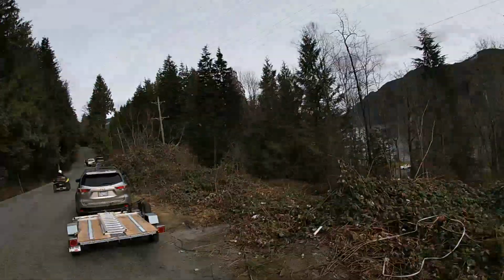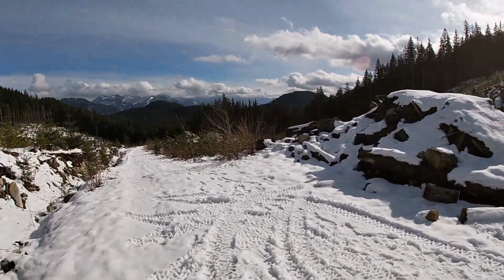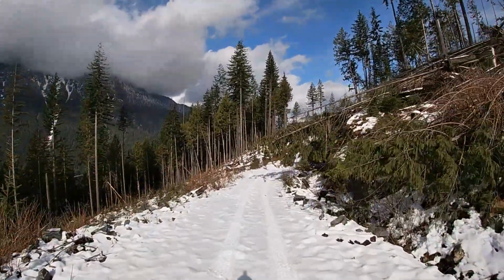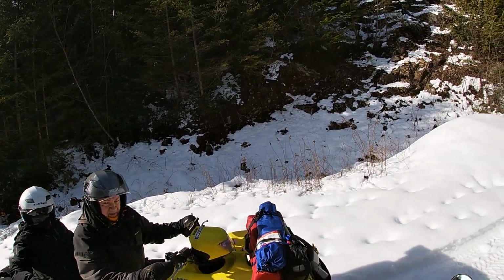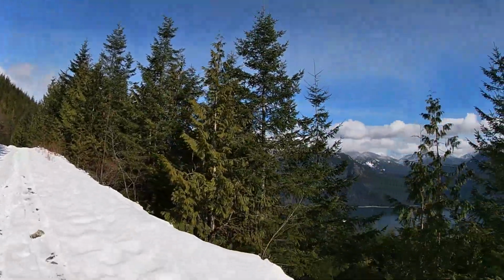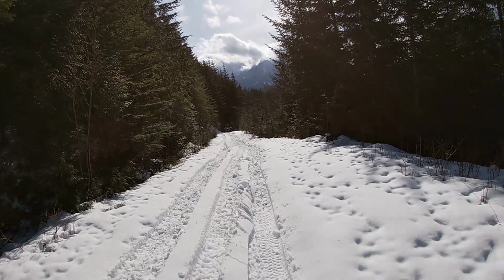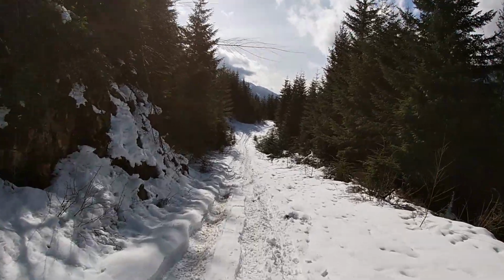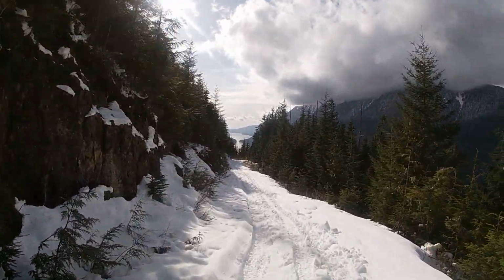winter ride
A winter ride on the atv's at Stave Lake British Columbia Canada and we didn't find Pine Lake